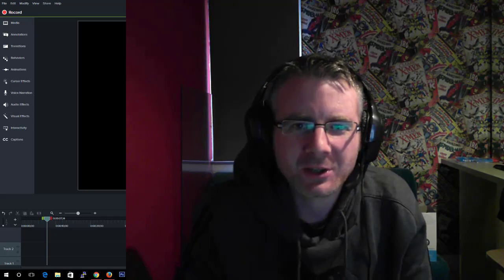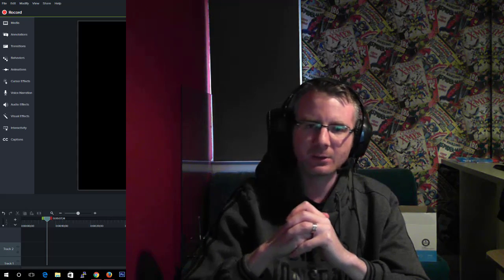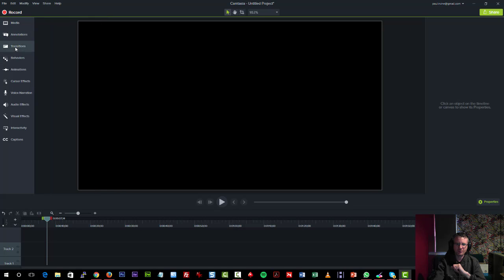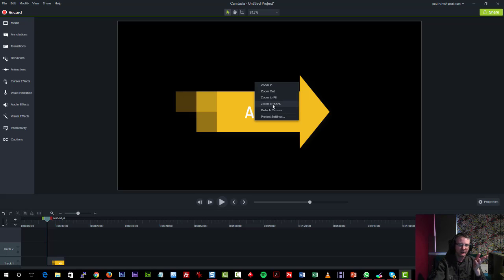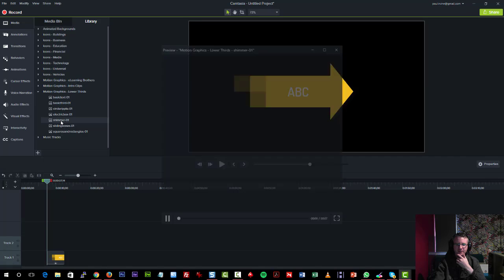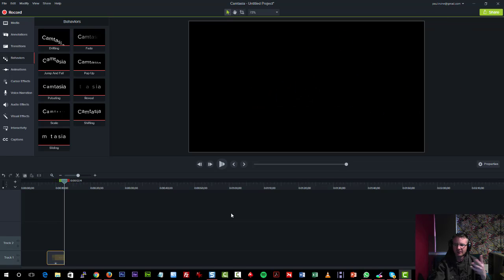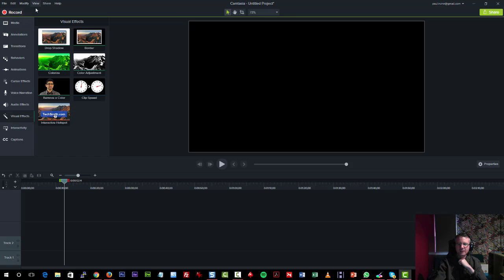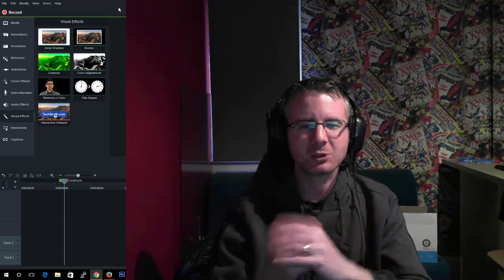Camtasia 9 Review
Camtasia 9 is the latest release of Techsmith's flagship video editing suite Camtasia.

And in version 9 there are lots of new features and benefits to not only improve your workflow, but to give you a real edge when it comes to creating videos of exceptionally high quality.

64 bit is now as standard for Camtasia 9 so smooth workflows and faster rendering times are a welcome addition to the software.

There is also now an identical set of features and benefits shared by the PC and MAC platforms.

A range of new features such as behaviours, transitions, visual effects and of course an updated and retuned interface makes this the best Camtasia ever released.

There's loads more, so please watch this short video for the overview and of course find my Camtasia 9 playlist to see every element of this amazing software.